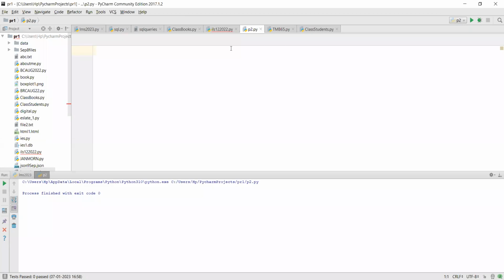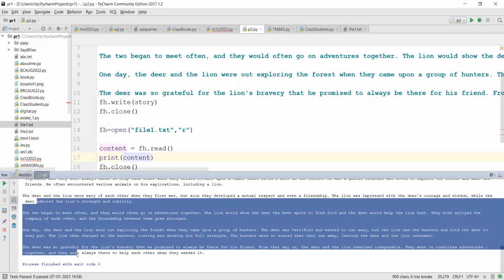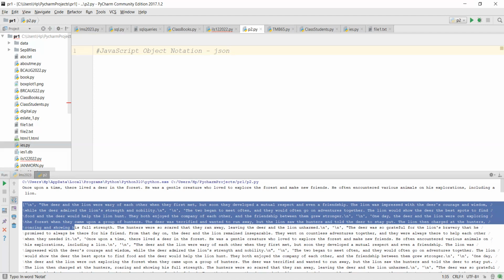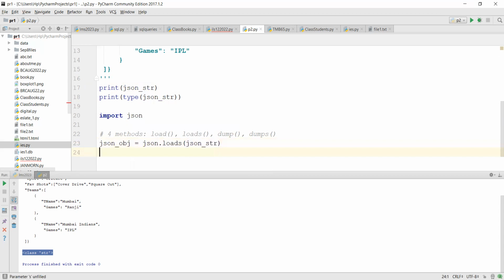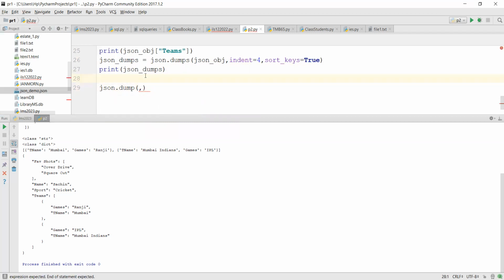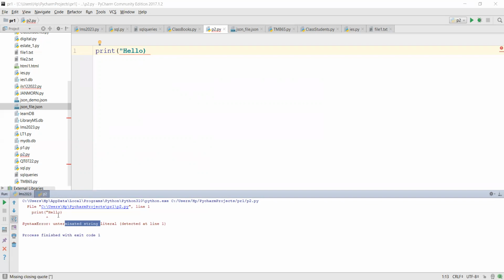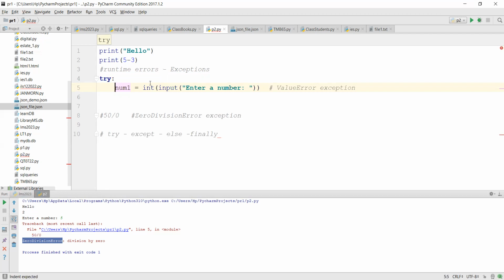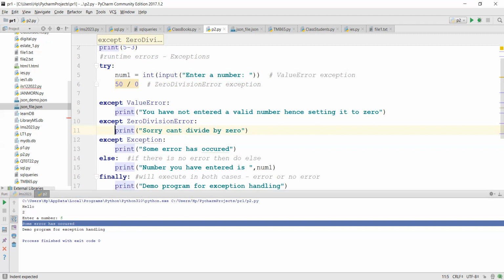DAY 37: PYTHON DAY 16: Working with Files and Exception Handling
DAY 37: PYTHON DAY 16:
Working with Files and Exception Handling